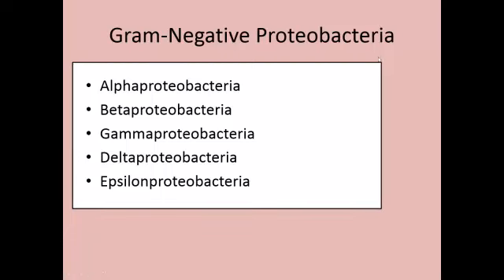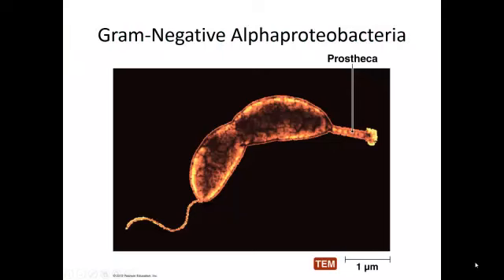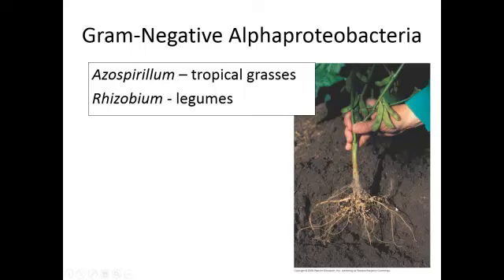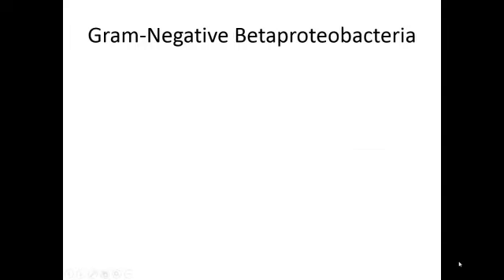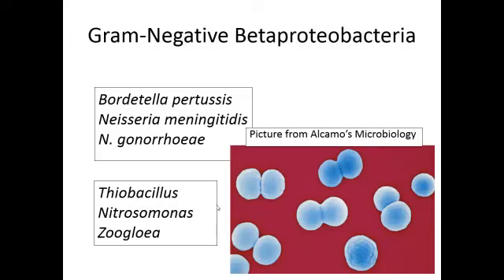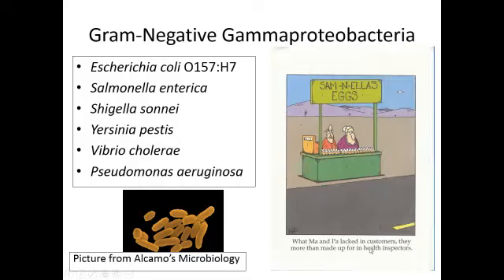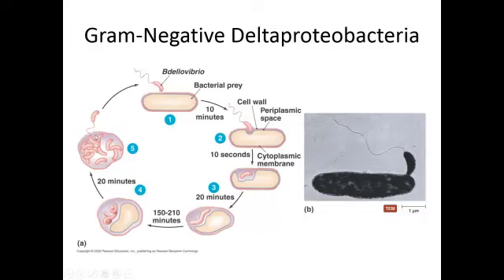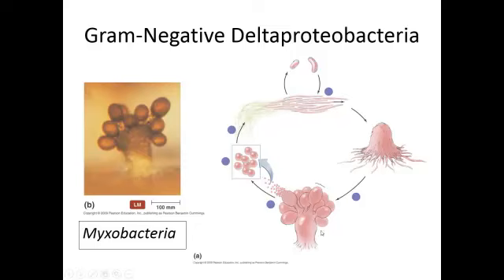B250 C11 Topic 11 4 Bacteria Pt 4